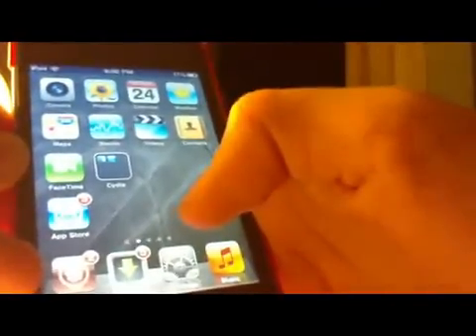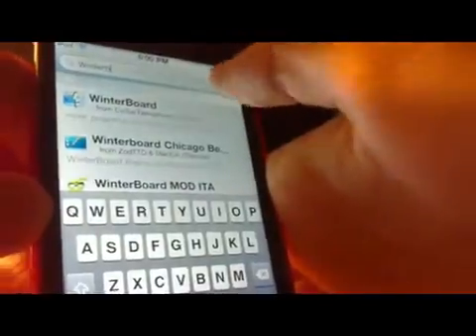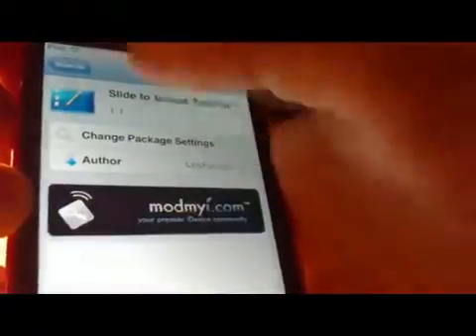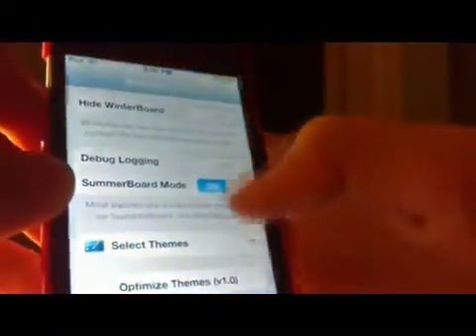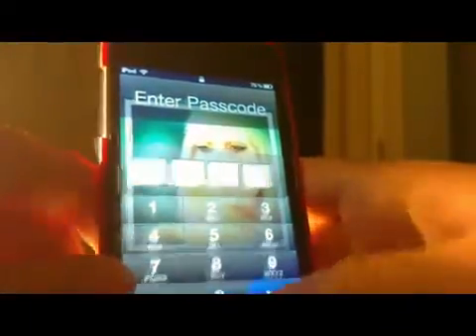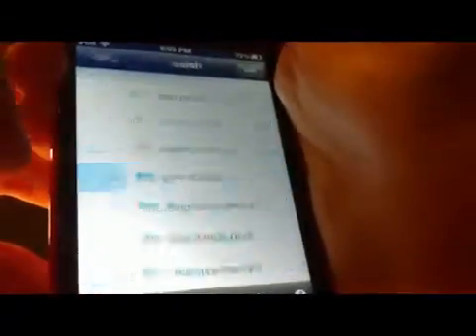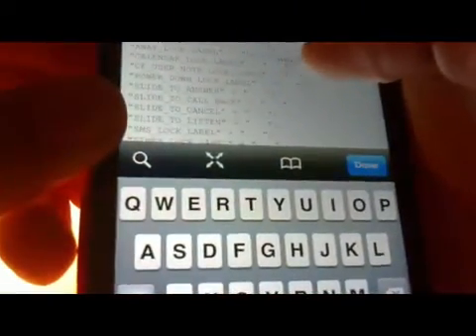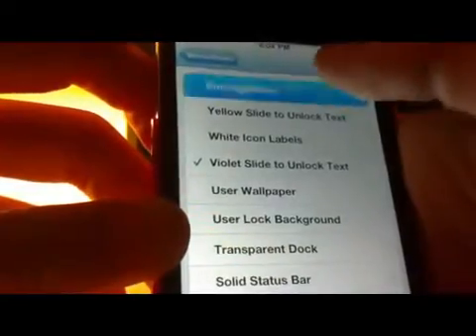How to get slide to unlock colors & any text on Ipod & iPhone (3gs & under)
Turn your speakers up if you can't hear me. My phone speakers are not loud so you can't really hear me.
To get any text just type it in "AWAY_LOCK_LABEL"

How to get slide to unlock colors & any text you want!
You need:
1.Winter Board
2.iFile
3. Slide to unlock killer
4.Slide to unlcok text colors

*LOVE MY SUBSCRIBES